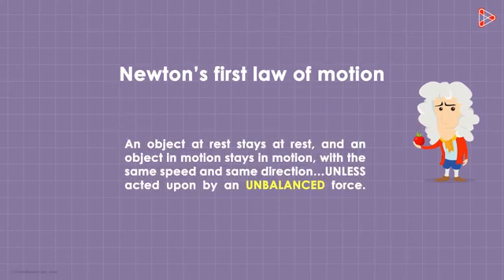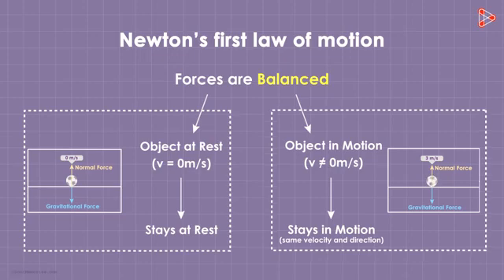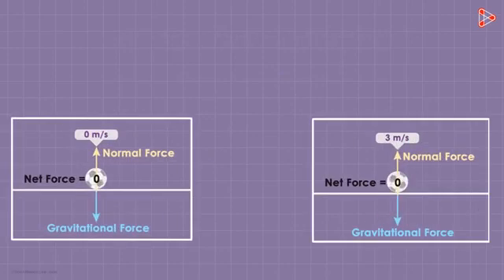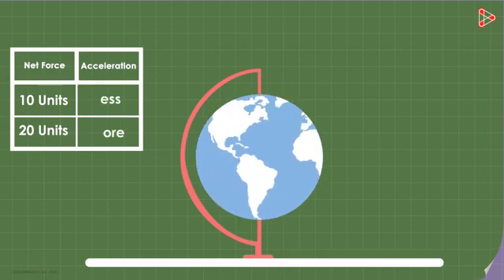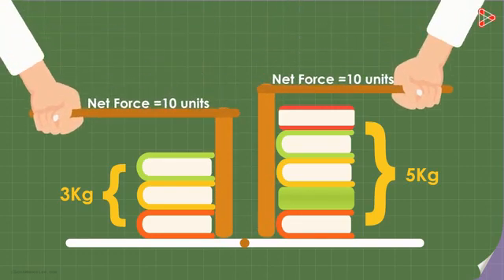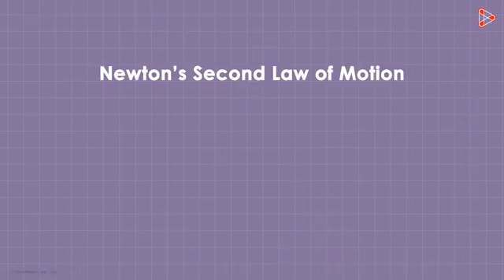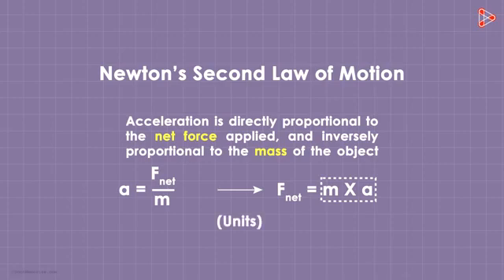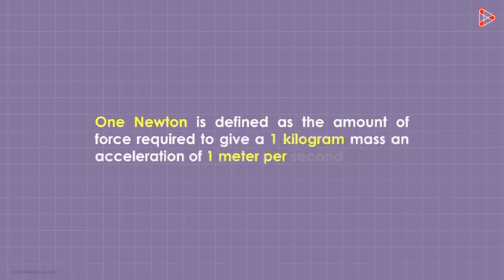newton first law second law class 9